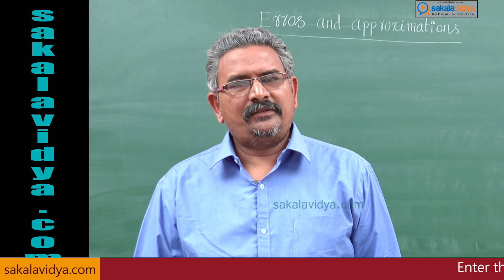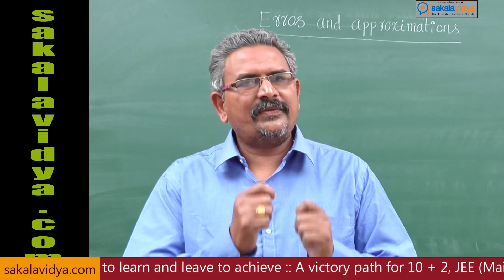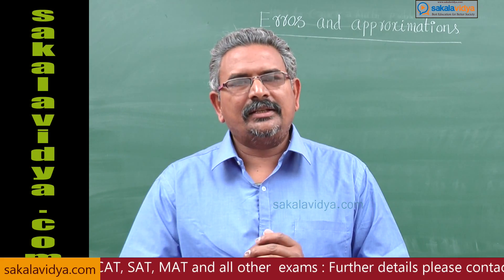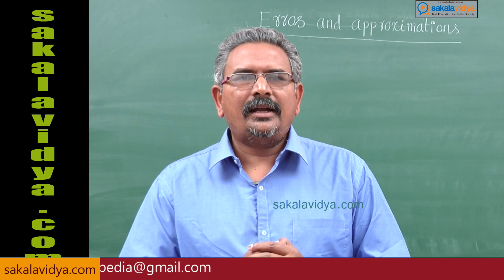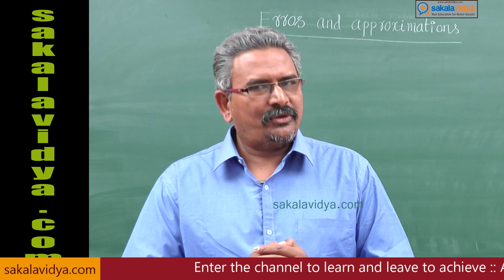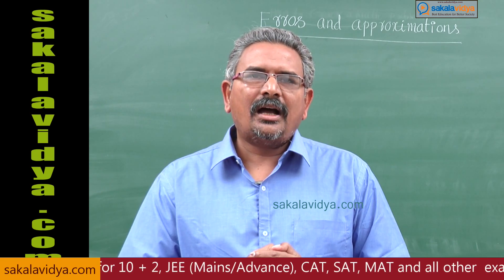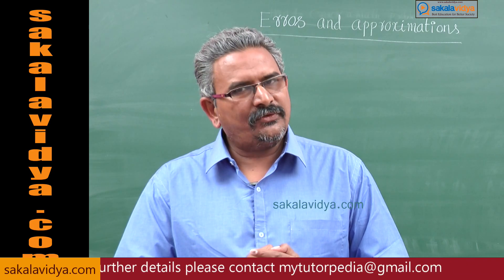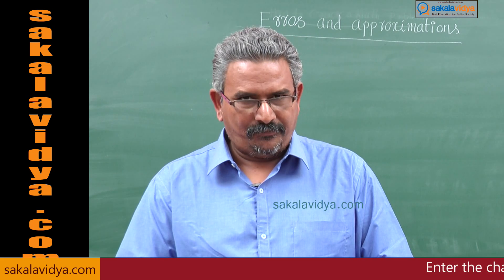Errors & Approximation |JEE |EAMCET | SPECIAL| Part 1